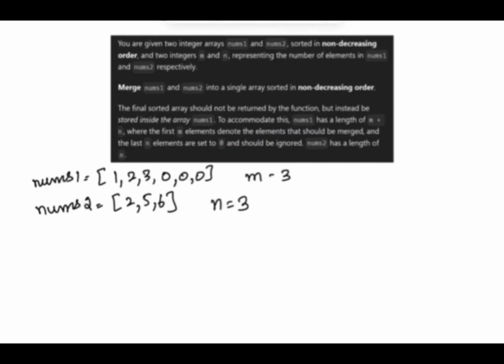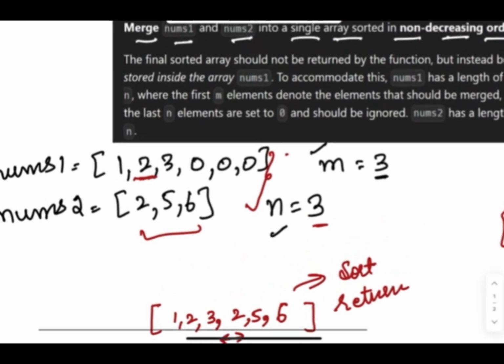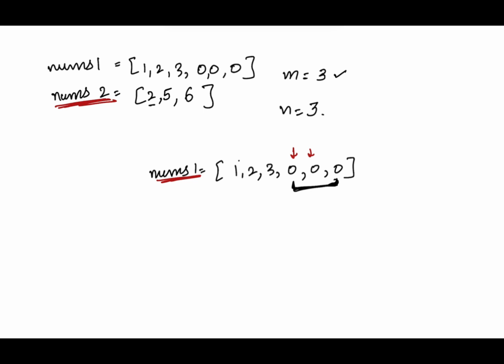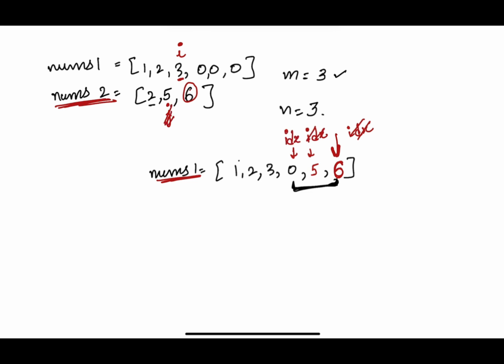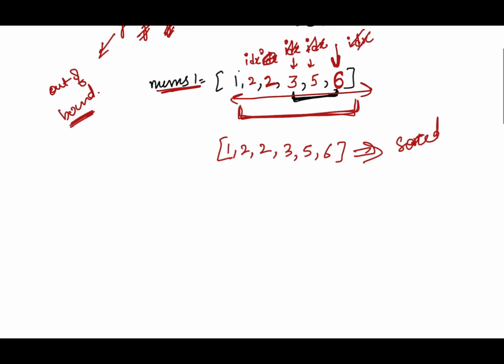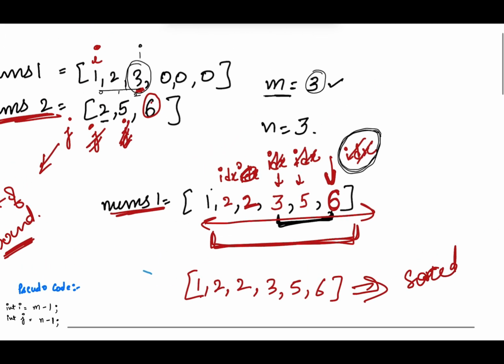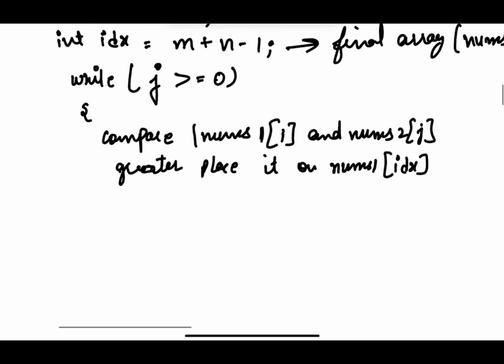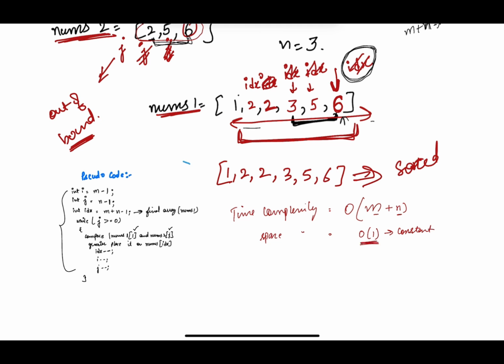Merge Two Sorted Arrays | LeetCode 150 Interview Questions | In-Place Solution Explained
In this video, we solve Merge Two Sorted Arrays, one of the most important problems from the LeetCode Top 150 Interview Questions Sheet.

This question is frequently asked in FAANG & product-based company interviews, and understanding the in-place merging technique is crucial for cracking array-based problems.

🔹 In this video, you’ll learn:
 • Step-by-step approach
 • In-place solution (no extra space)

Whether you’re preparing for coding interviews, practicing DSA, or following the LeetCode 150 sheet, this video will help you master this concept clearly and confidently.

Arrays
Two Pointers
In-place Algorithms
Interview Preparation